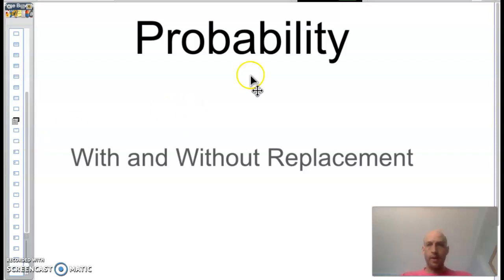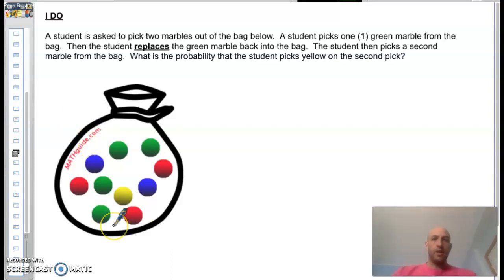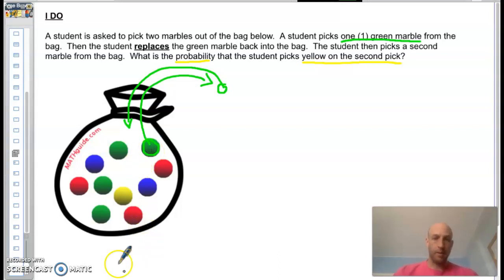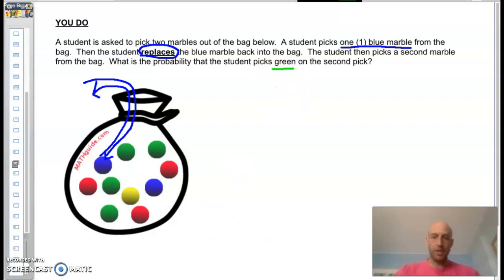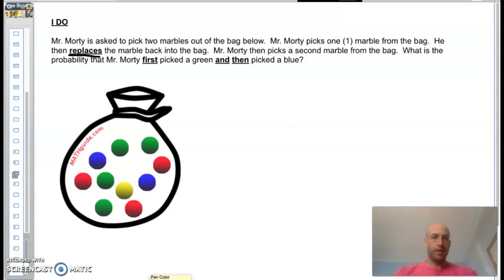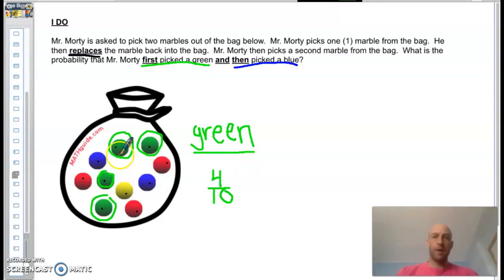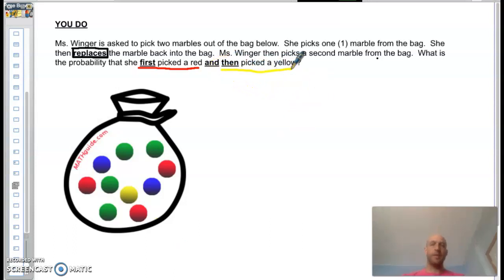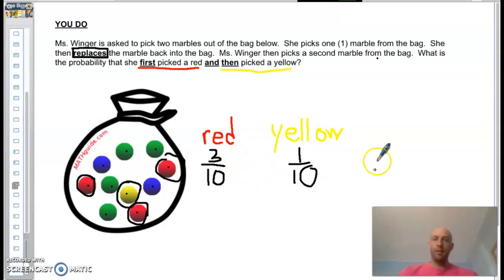Week 3 Mini Lesson 1